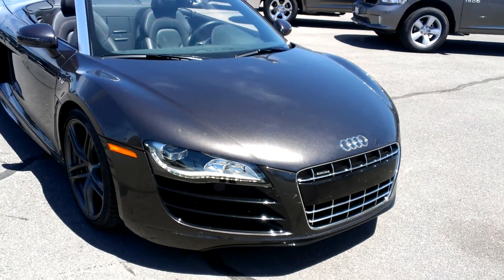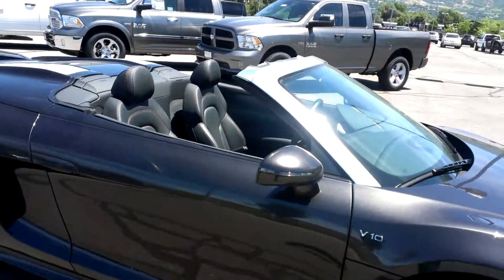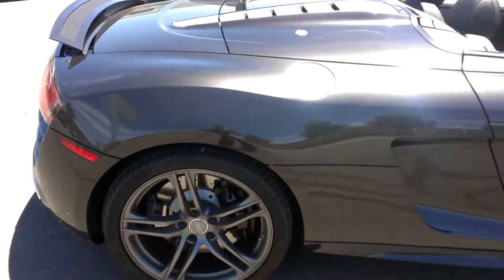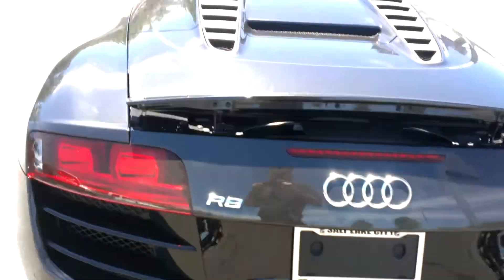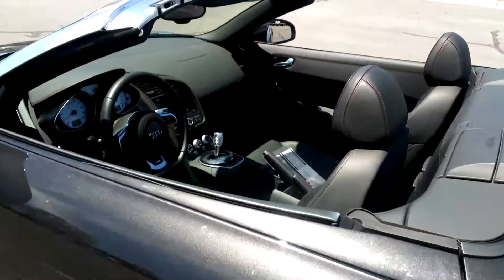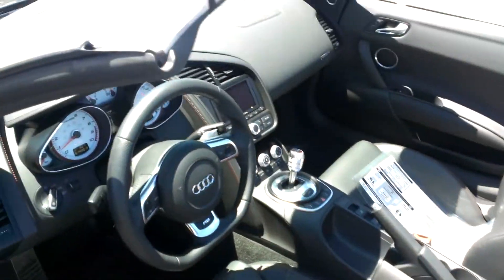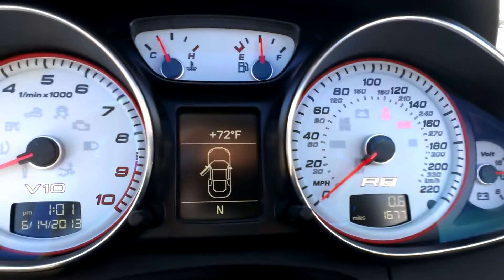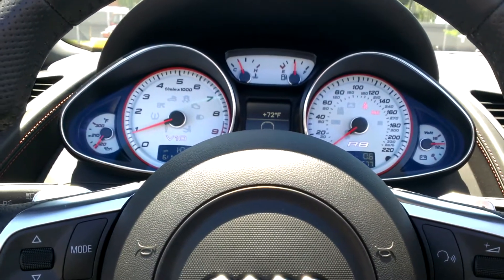2012 Audi R8 V10 walk around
Audi R8 V10. For sale here at Larry h miller bountiful in Utah.